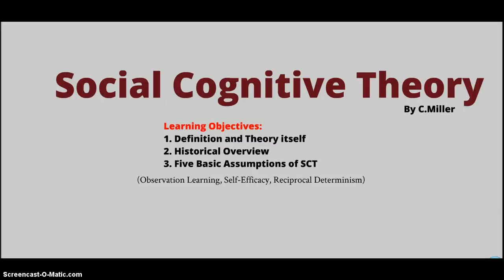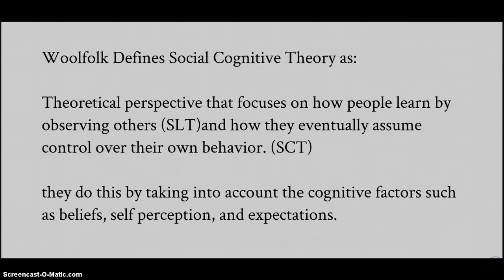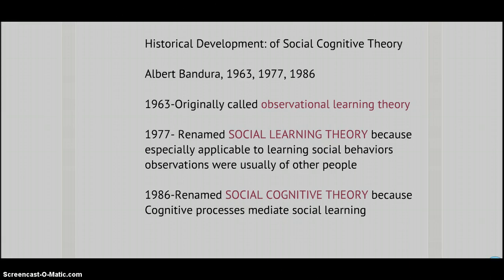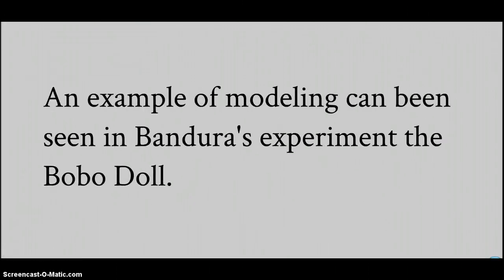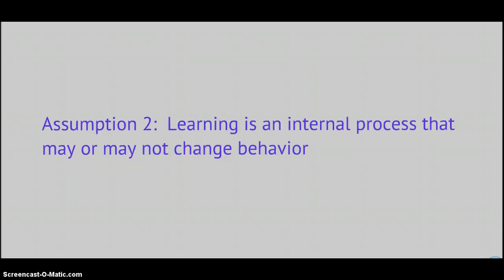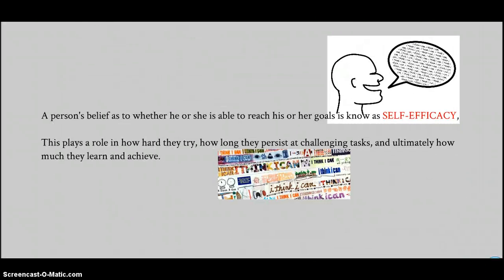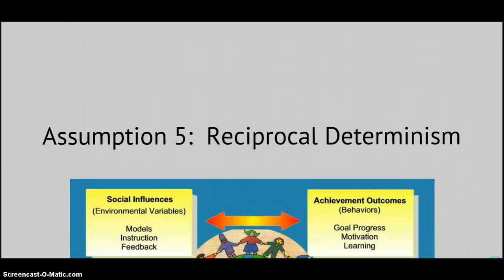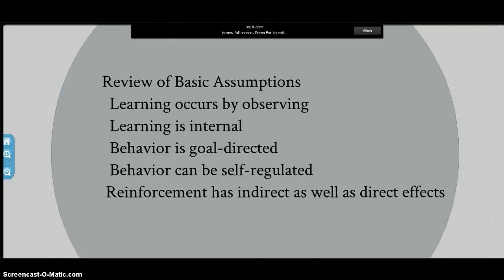Social Cognitive Theory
Screen Cast for AEDU 303